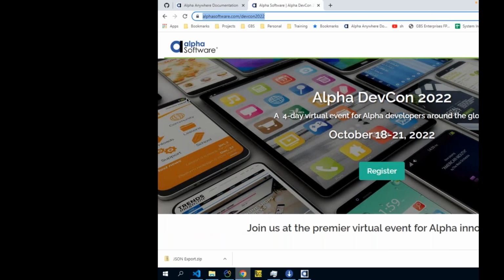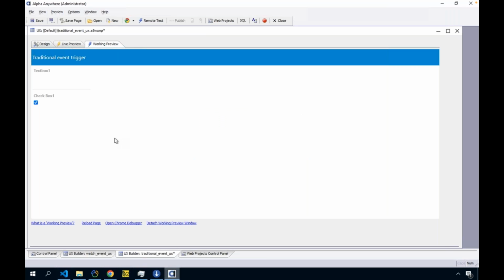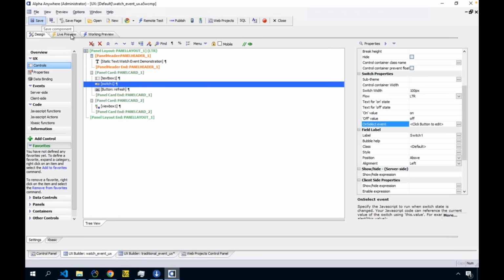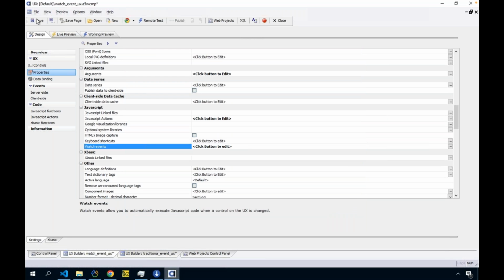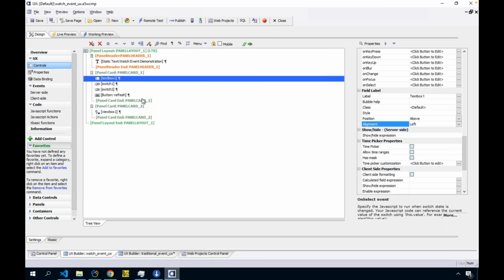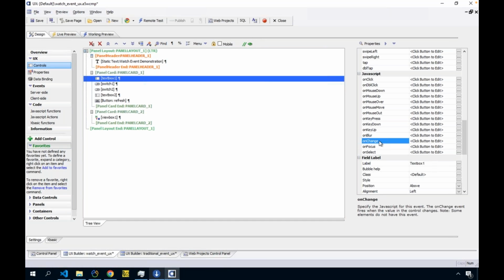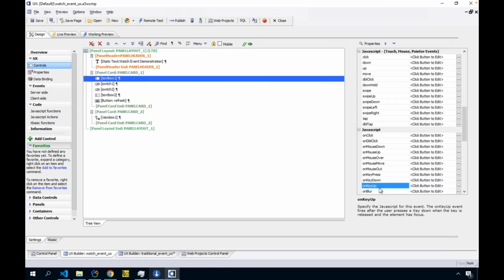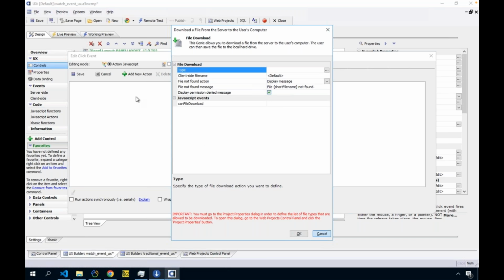UX Watch Events 2022 May 18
(0:00)
(03:05) Alpha DevCon 2022
(04:04) UX Watch Events adding inactivity to your system
(06:16) Dynamics to UX Controls
(08:09) Event UX Working Preview
(08:40) Triggering an Event Watching a Specific Control
(09:19) Showing or not Showing Additional Fields in Checkboxes
(10:31) Setting up a Watch Event
(18:06) Adding a Watch Event: The Fields You Want to Watch
(19:55) Adding another Switch Control
(22:55)  JavaScript Action
(25:45) Transient Messages
(27:00) Add in a New Control Text Box 2 Running and Refreshing It
(29:05) Watch Events in Real-Time
(30:05) Q&A: Firing Change Events
(32:00) Q&A: Can a watch event be triggered by a specific value?
(35:50) Q&A: Does it change with each keystroke or do you have to leave the key field?
(37:40) Q&A: Can you create multiple watch events for the same control?
(38:26) Q&A: You have various controls is there a way to tell the functions to monitor a single watch
 event?
(40:00) Q&A:  Is a watch event  Available in the Community Edition?
(42:48) Q&A: Are there any tricks to format a list better?

--- QUESTIONS? ---

youtu.be/7YnyopGNWAE